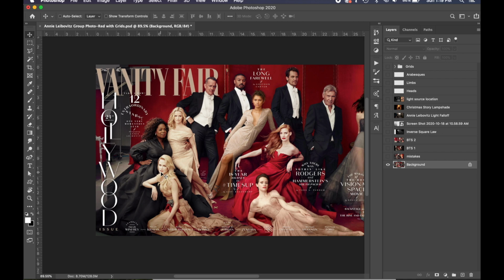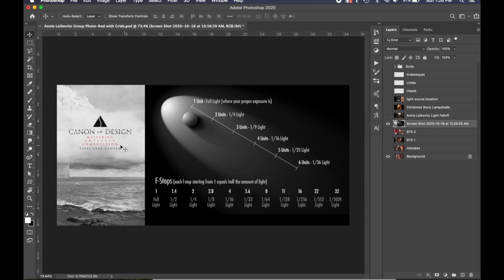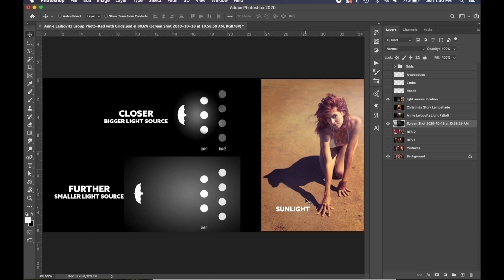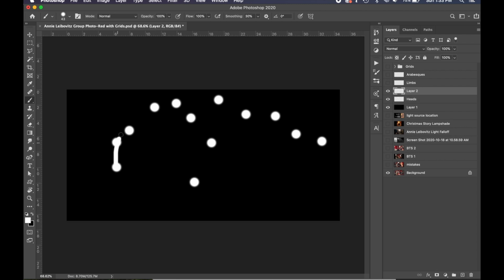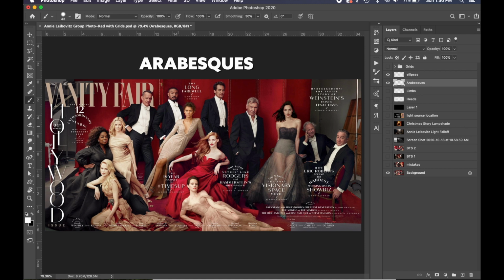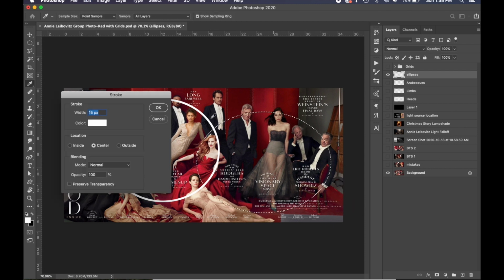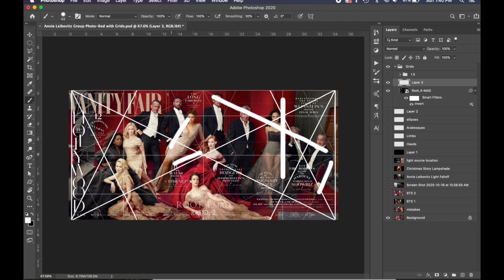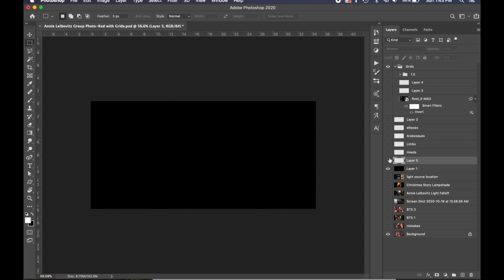Annie Leibovitz Group Photo Analyzed - Composition and Design Techniques (2020)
Hey everyone, thanks for checking out this video where I quickly analyze an excellent group photo by Annie Leibovitz. I'll point out things about the lighting, compositing, design techniques, dynamic symmetry, and gestalt psychology.

Here's the link to FULL ANALYSIS plus another Annie Leibovitz group photo that points out everything. Check it out!

Topics Covered:
Photography Composition
Annie Leibovitz group photo
Design techniques
Dynamic Symmetry
Gestalt psychology
Hawaii
Painting
Photography
Fashion Photography
Master painters